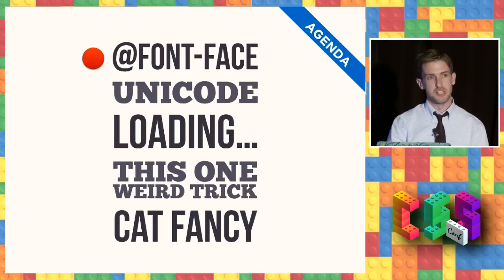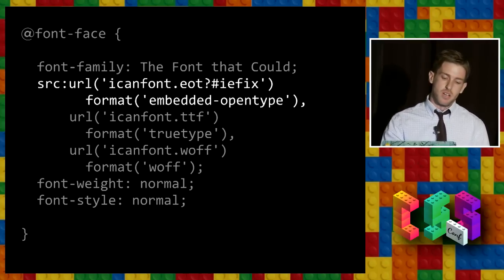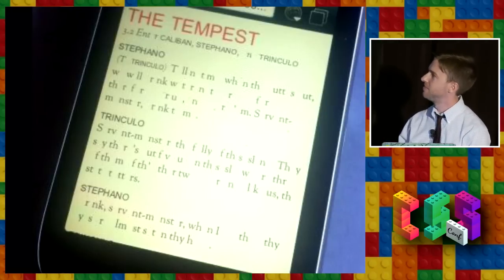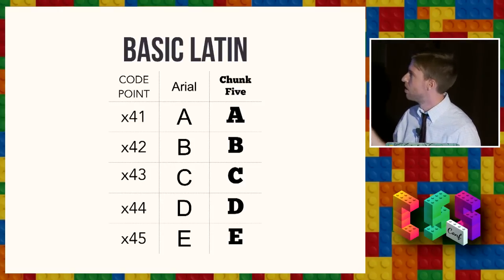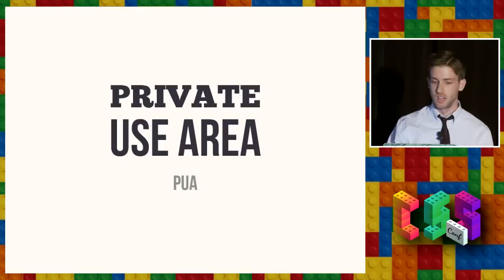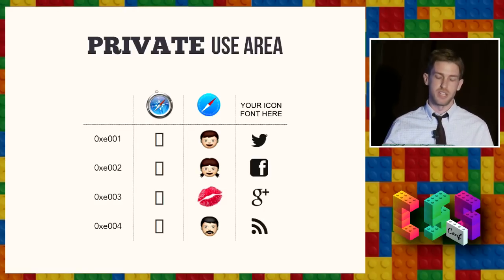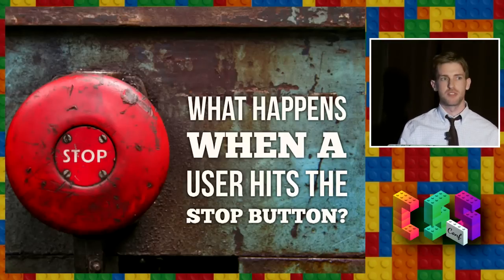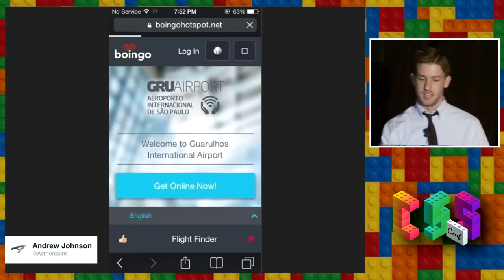Zach Leatherman: Bulletproof Icon Fonts [CSSConfUS2014]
Care must be taken when implementing icon fonts to ensure a great experience for all users. What happens when your font doesn't load? What happens when @font-face isn't supported in the browser? In this talk, I'll show you how to implement bulletproof font icons.